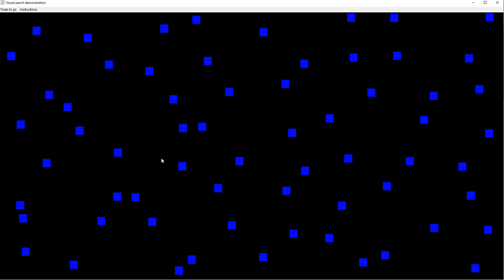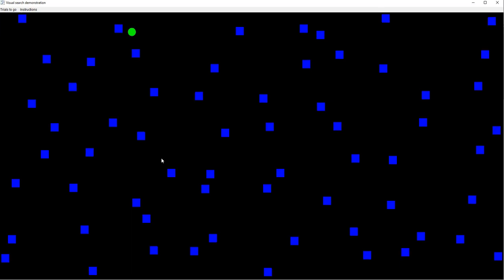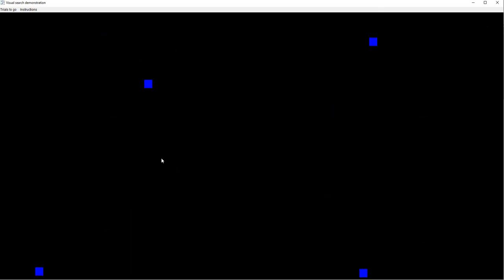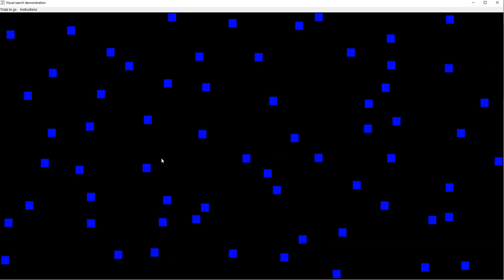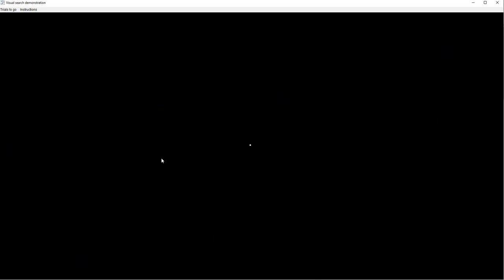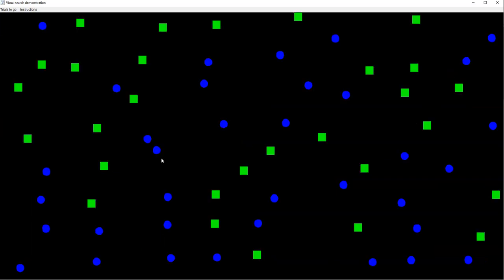A note on a visual search task